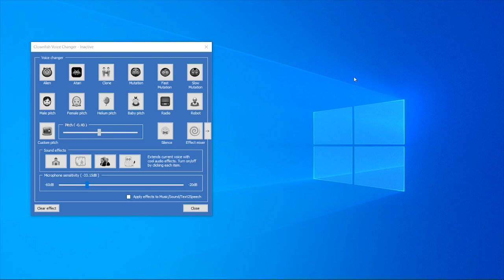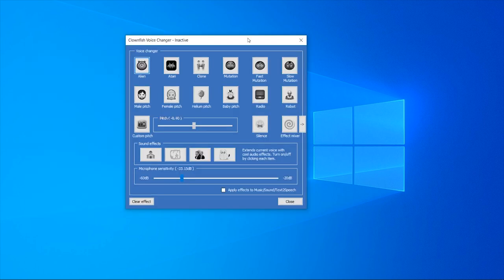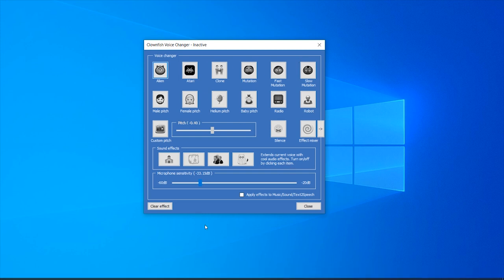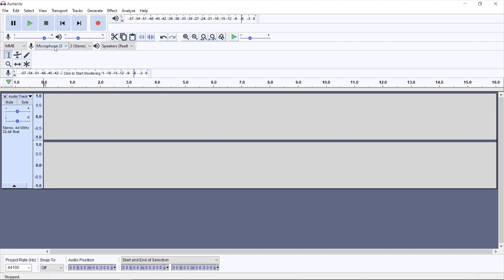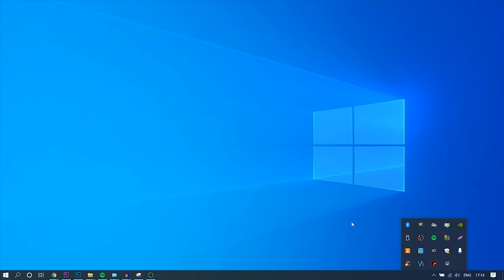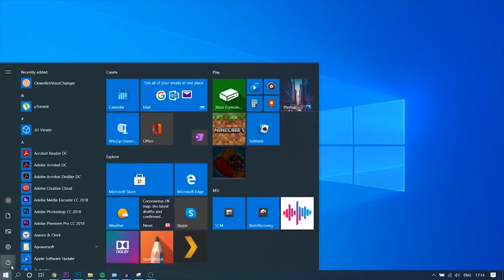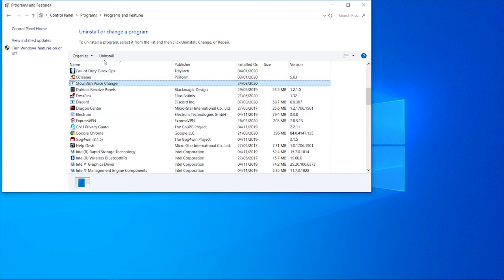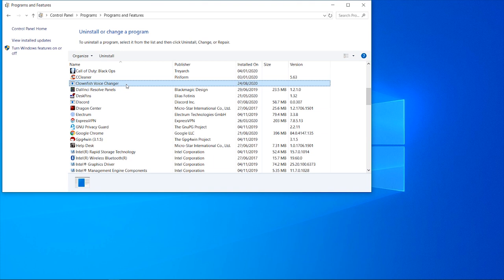Is Clownfish Voice Changer a Virus?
In this video, I talk about Clownfish... Is Clownfish Voice Changer a Virus? Here's all you need to know about the topic. I've had some comments recently saying Clownfish is not safe, here's a video answering them comments and clearing some things up.